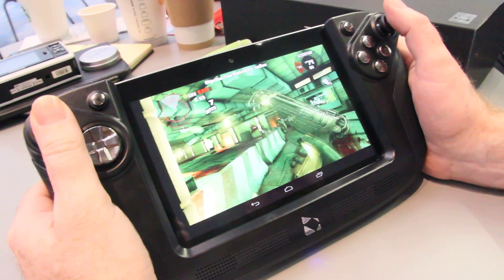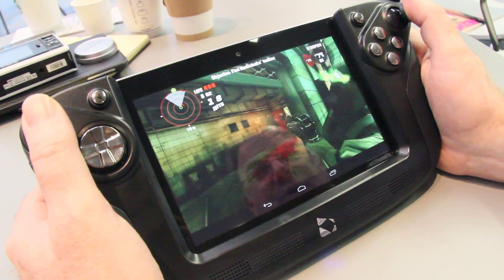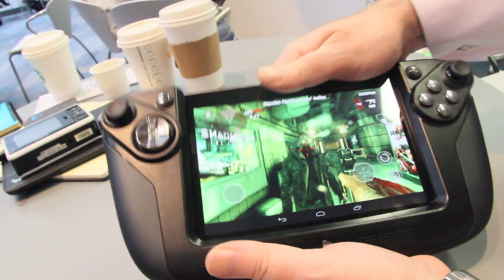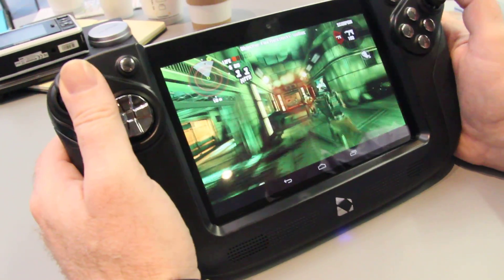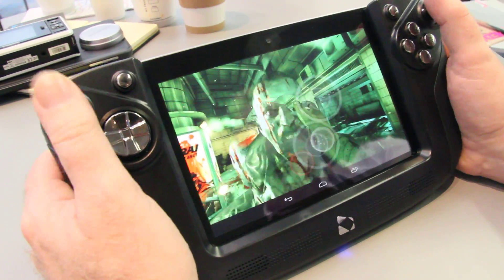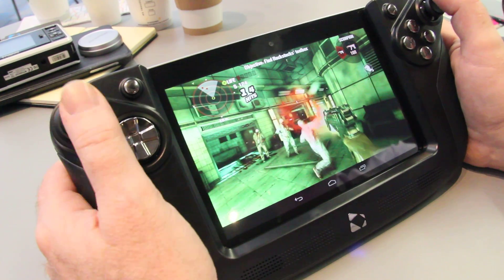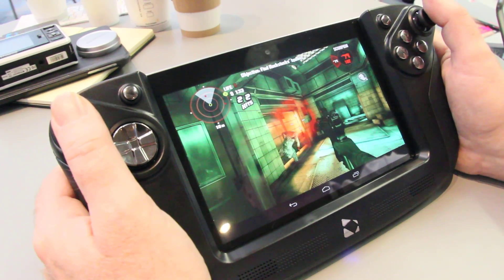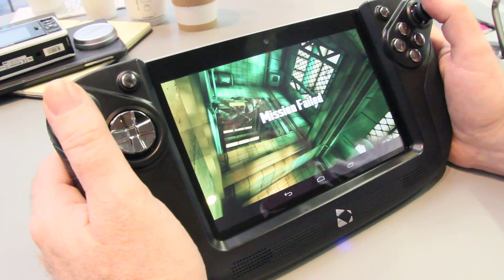Hands on with 7-inch tablet and joypad combo Wikipad - running Dead Trigger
There's plenty going on when it comes to combining portable touchscreen gaming and physical controllers. One interesting approach is the Wikipad, which combined a 7-inch Android tablet (basically a modified Nexus 7) with a clip-in joypad harness. This has 2 joysticks, 4 shoulder buttons, stereo speakers, 4 action buttons and a D-pad. It's launching at $249/£249.

This footage comes from GDC 2013, with the game being Madfinger's Dead Trigger. It comes pre-loaded on the Wikipad along with Shadowgun: Deadzone and Hockey NHL, plus Big Fish Games' Unlimited streamling service, Google Play and TegraZone.